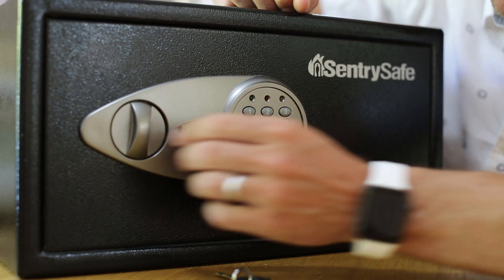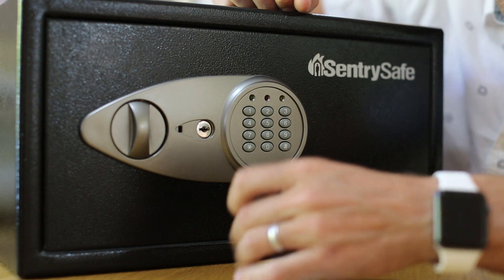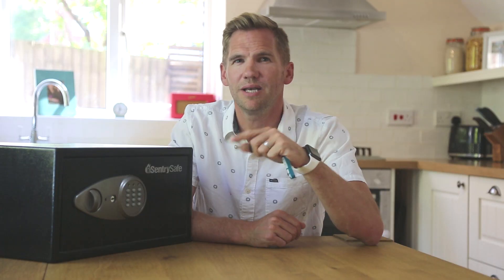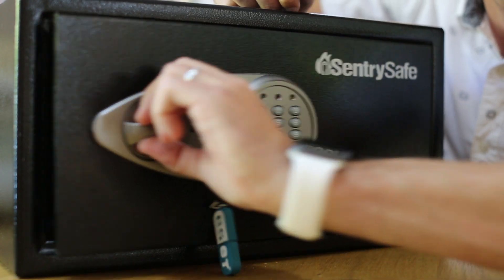Why you need a Password Manager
ESET's Jake Moore explains why you need a Password Manager